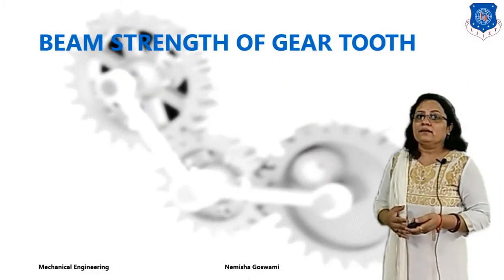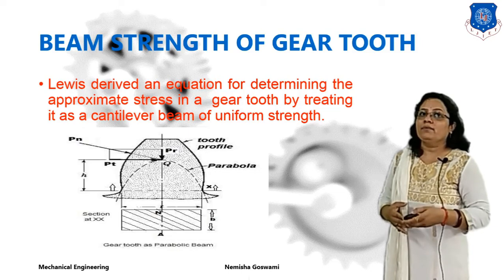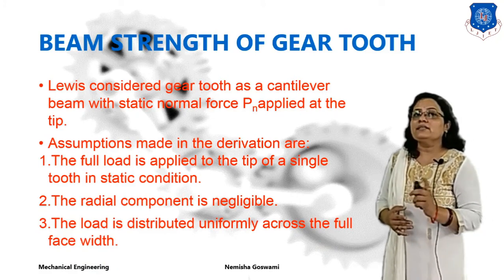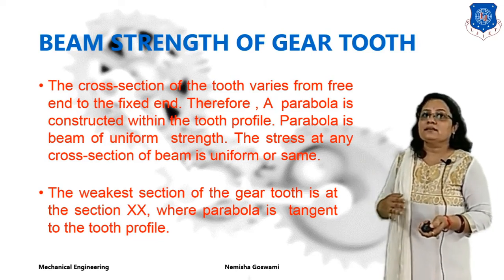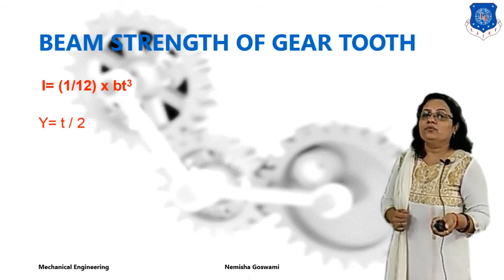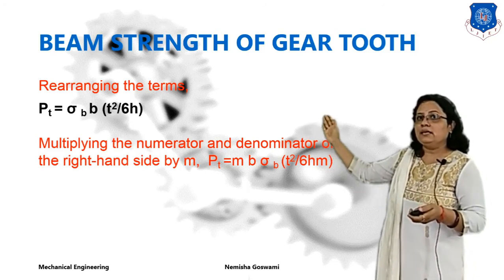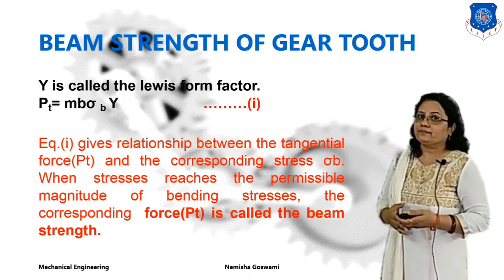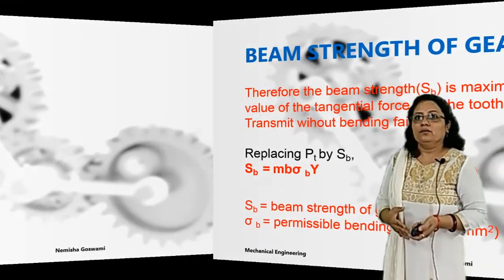L 27 Beam Strength or Lewis Equation Used for Gears I Design of machine elements I Mechanical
Lewis equation
beam strength
force ananlysis